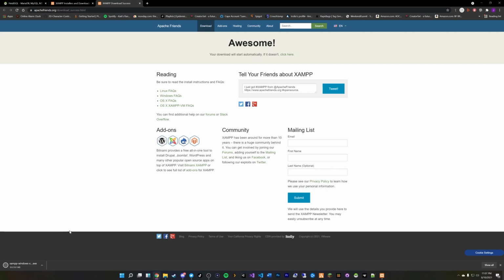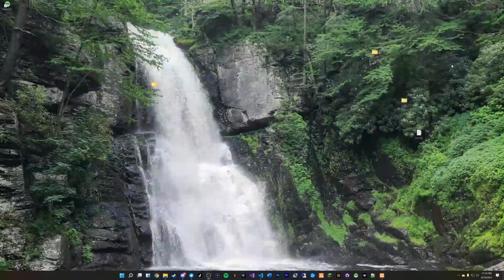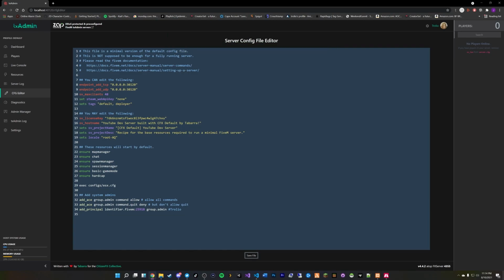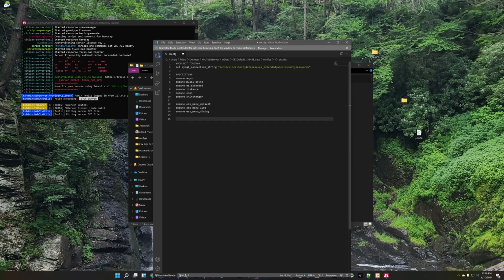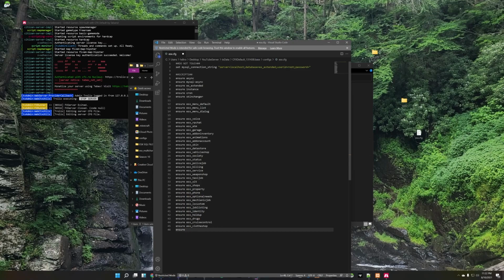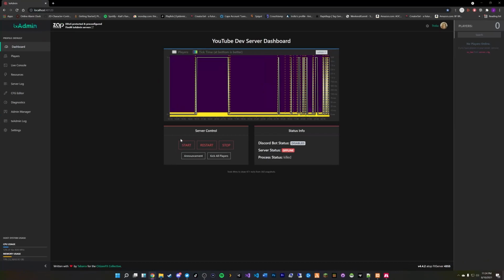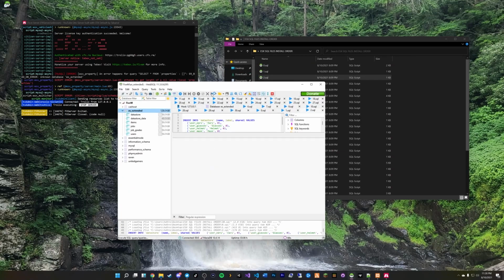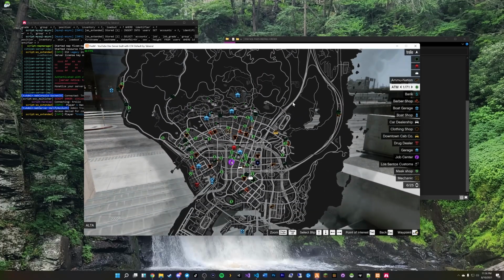How to create a ESX Server (Updated 2021)